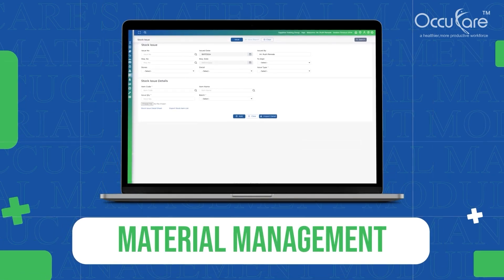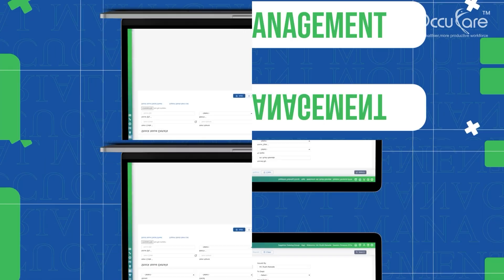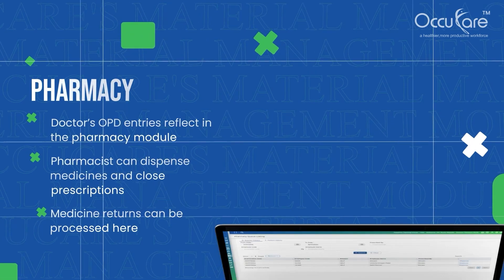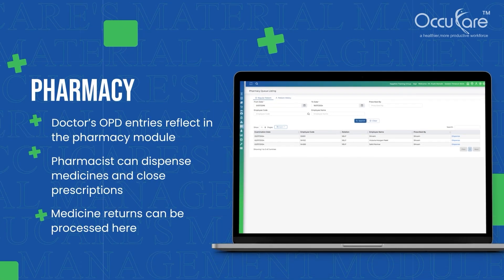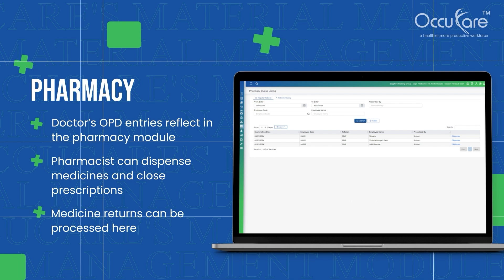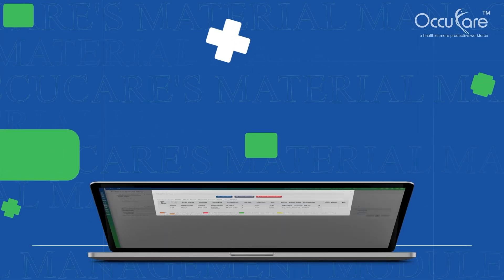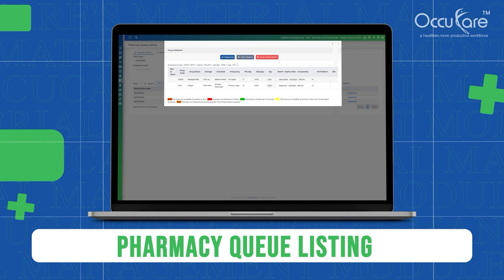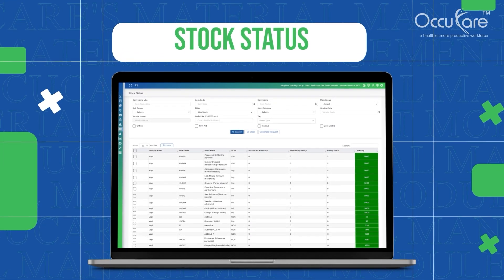OccuCare: Your Trusted Partner in Occupational Health Services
Welcome to OccuCare, your trusted provider of comprehensive Occupational Health Services! 🌟

We specialize in delivering top-notch occupational health and safety software tailored to meet the unique needs of businesses across various industries. Our advanced solutions are designed to enhance workplace safety, ensure regulatory compliance, and promote employee well-being.

Why Choose Occucare for Your Occupational Health Services?

🔹 Comprehensive Health Solutions:
Our software offers a full suite of occupational health services, including health assessments, employee wellness programs, incident management, and more.

🔹 User-Friendly Interface:
Experience an intuitive and easy-to-navigate platform that simplifies health and safety management for both employers and employees.

🔹 Regulatory Compliance:
Stay compliant with all relevant health and safety regulations, minimizing risks and protecting your workforce.

🔹 Customizable Features:
Tailor our solutions to fit the specific needs of your organization, ensuring maximum efficiency and effectiveness.

🔹 Expert Support:
Benefit from our dedicated support team, ready to assist you with any questions or challenges you may encounter.

Join countless businesses who trust Occucare to safeguard their workforce and create a healthier, safer work environment. Watch our video to learn more about how our occupational health services can benefit your organization!